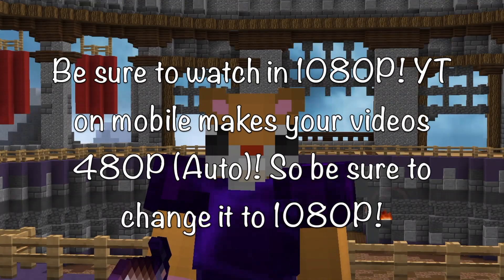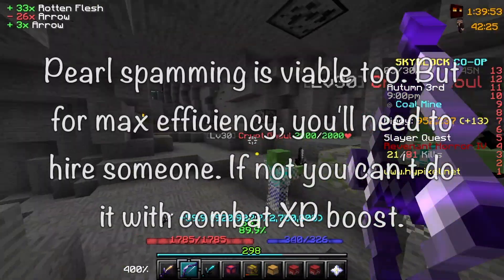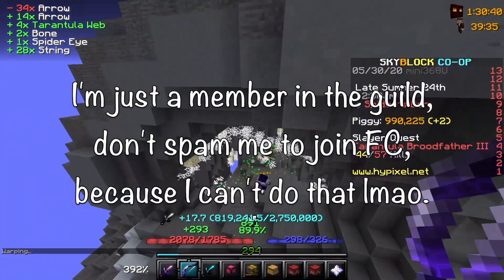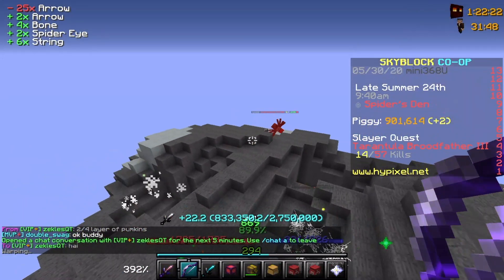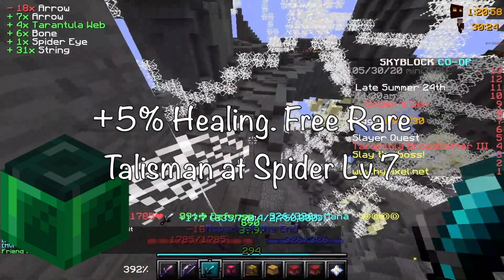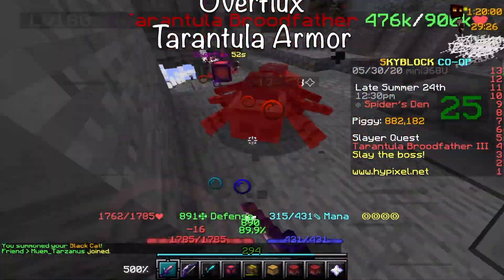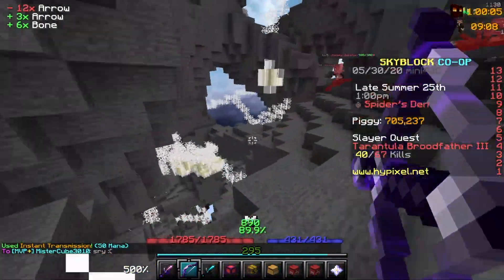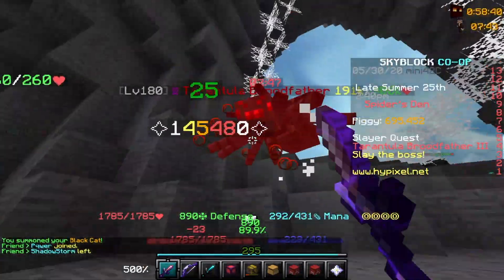5 REASONS WHY YOU MUST DO SLAYERS, even if it's BORING!| Hypixel Skyblock Guide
- Flvff (Economical Hamster)
- Mars (Economical Hamster)

Be sure to LIKE the video if you want to see me suffer! LMAO! Hope you guys enjoyed!